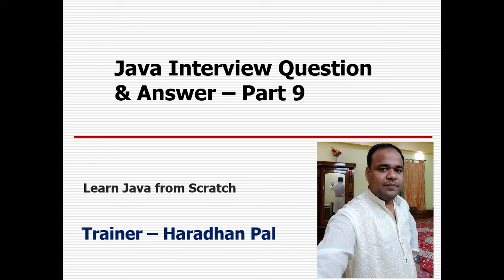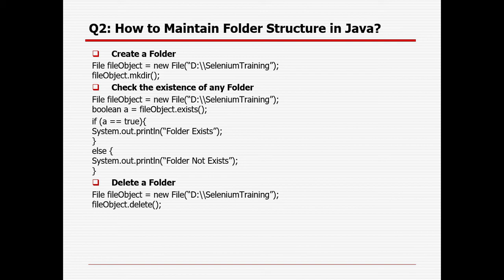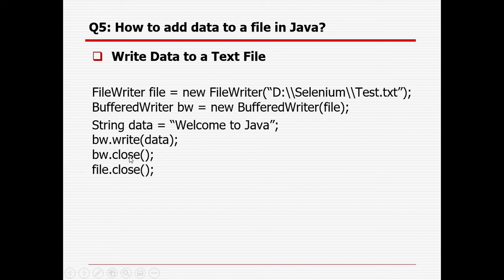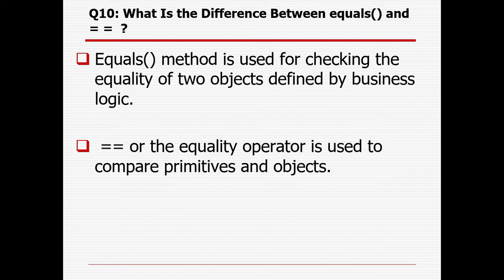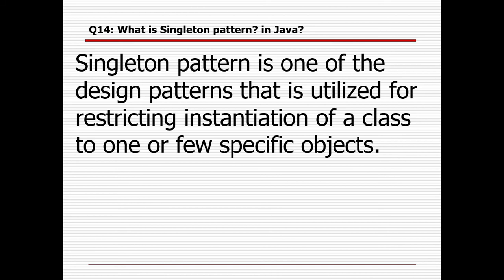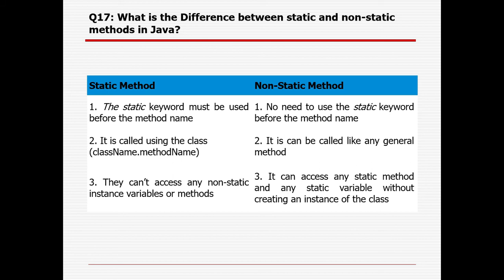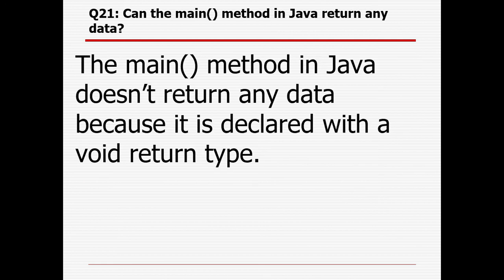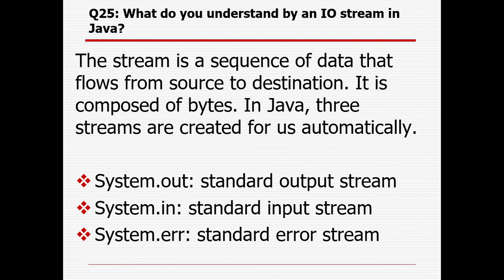Java Interview Question & Answer - Part 9 (Set of 25 Q&A)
Selenium,
selenium,
automation,
Automation,
testing,
Testing,
java,
Java,
webdriver,
WebDriver,
selenium interview questions,
selenium framework,
selenium tutorial,
selenium webdriver,
selenium testing,
java tutorial,
Haradhan Pal,
haradhan pal,
Haradhan Automation Library,
haradhan automation library,
haradhan automation,
automation library
haradhan,
java basics,
java basics concepts,
java advanced,
automation testing,
automation testing selenium,
automation framework,
automation testing,
Collections Framework,
Collections,
Collection,
Java Collections Framework,
Java Collection Framework,
java exception,
java file,
Java Exception handling,
Java Exception